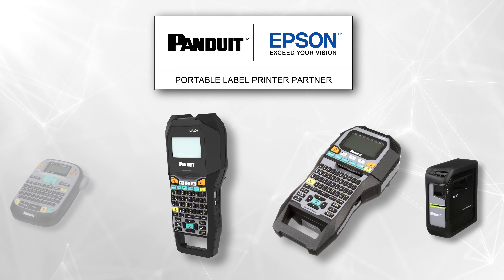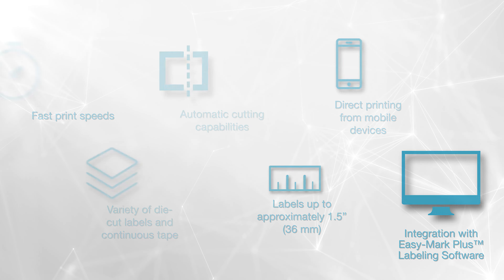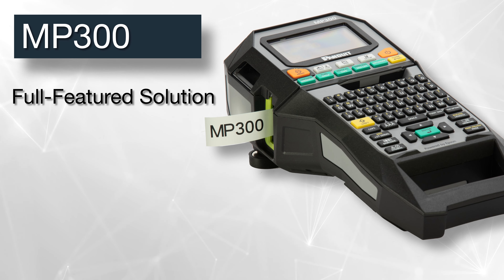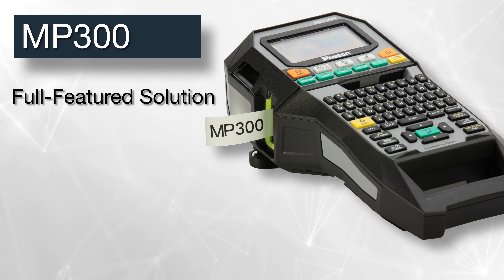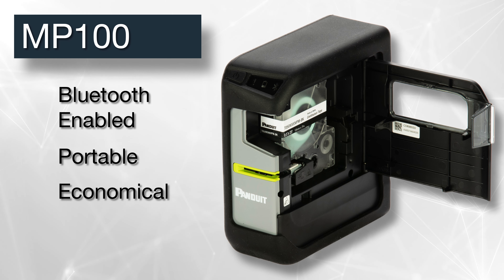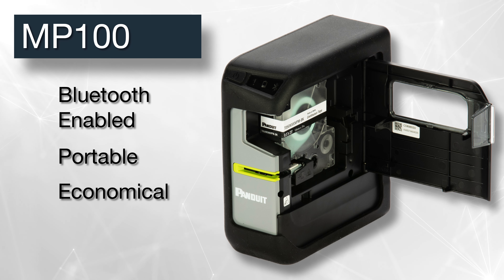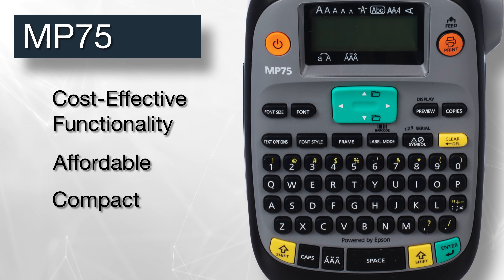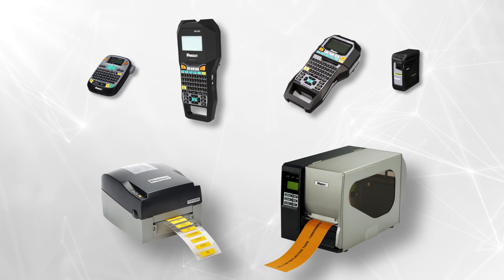PXE™ Mobile Label Printers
Panduit and EPSON combine the best in class print technology with industry-leading labeling and software capabilities.

Epson Print Technology
Epson is a global technology leader dedicated to becoming indispensable to society by connecting people, things and information with its efficient, compact, and precision technologies.

Combined with Panduit’s Labeling and Software Capabilities
Panduit creates leading-edge labeling solutions for electrical and network environments, from the data center to the telecom room, from the job site to the plant floor, Panduit has you covered.

Results in Best-in-Class Performance
Panduit has entered into a strategic partnership with Seiko Epson Corporation to jointly develop printers and labels for the industrial, construction, and network infrastructure markets. The results of the partnership are printers with best-in-class print quality, speed, capabilities, and label selection.